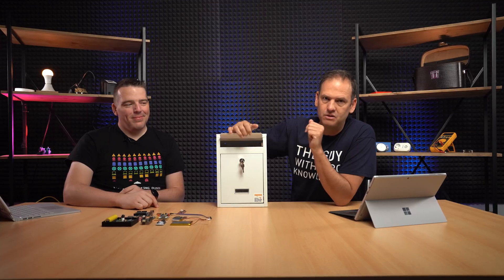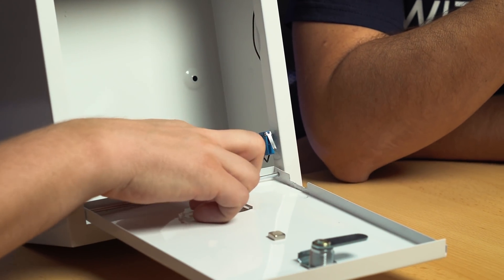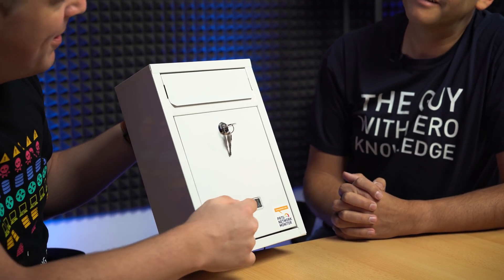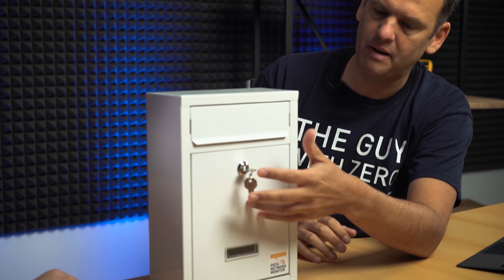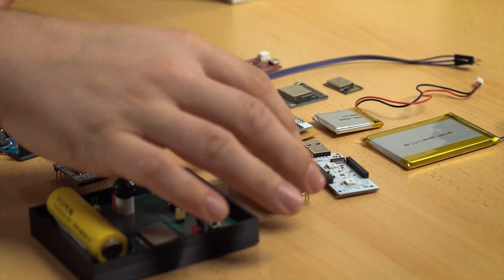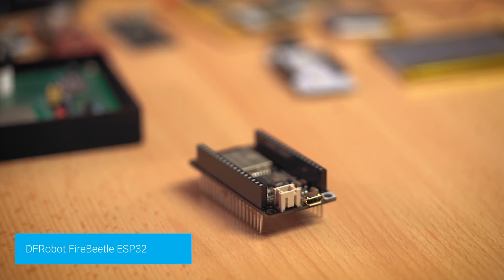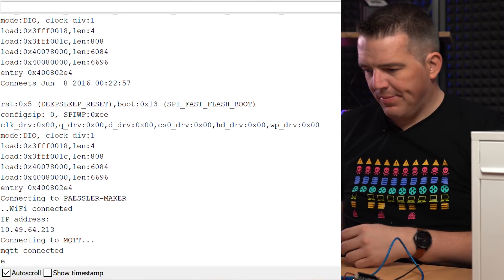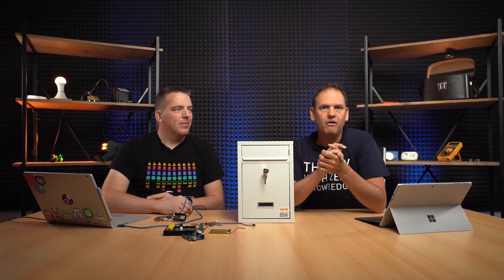Set Up a Smart Home Mailbox (1/2) - Home Assistant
In the first part of this two-episode series, Björn sets up the sensors to create a Smart Home Mailbox.

Table of contents:

0:00 - Intro
0:33 - What you need for your mailbox
2:30 - Reasons for a smart home mailbox
5:28 - DFRobot FireBeetle ESP32
6:00 - Flash the micro controller
8:18 - Hook it up
9:30 - Test if everything works
10:03 - Additional information